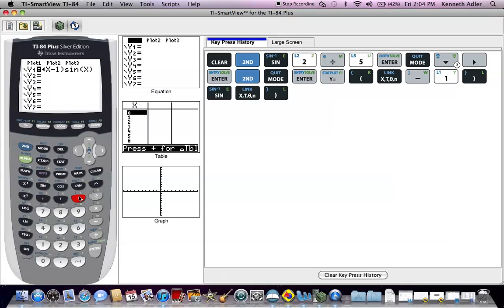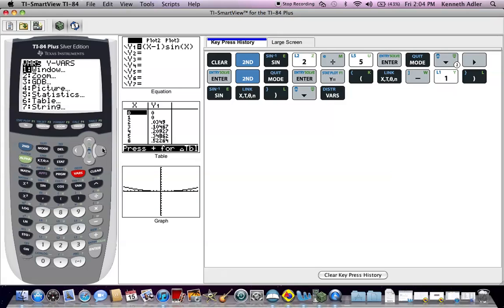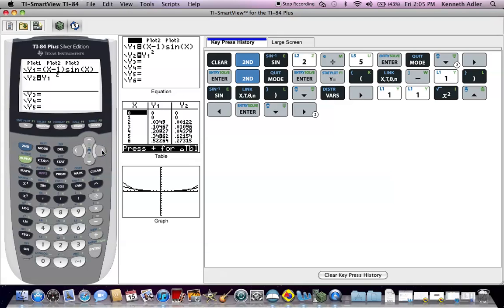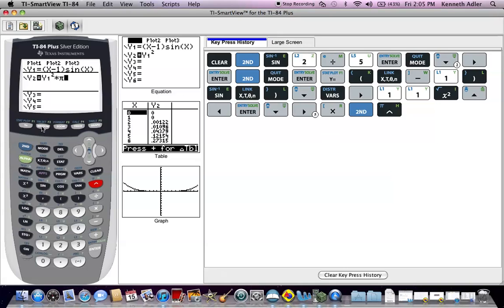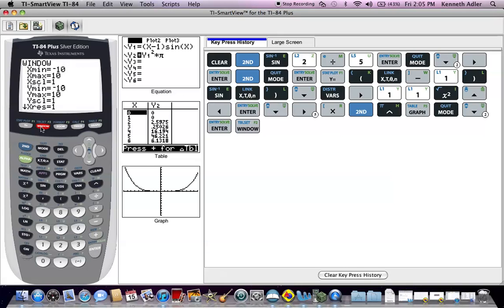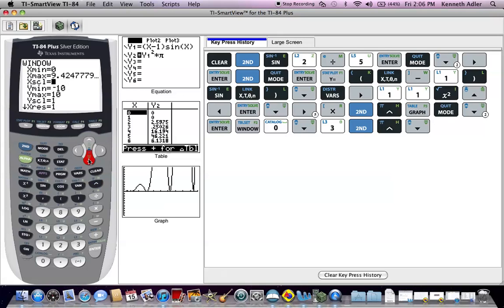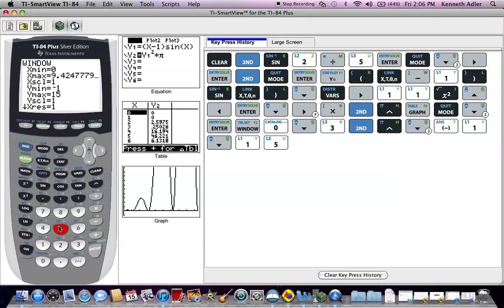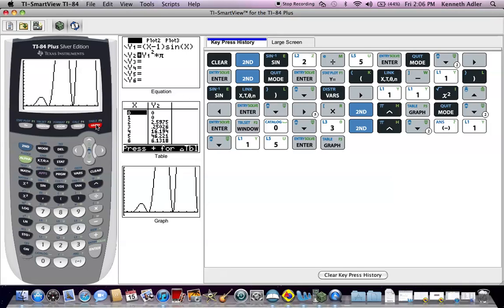ken and jeena make a movie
Ken and Jeena spend the afternoon learning how to solve an IB problem, after having lunch at Wendy's while the rest of the class spends their day sitting in front of the television.